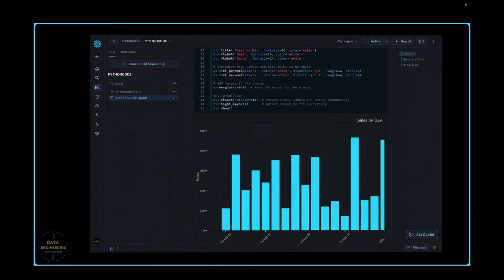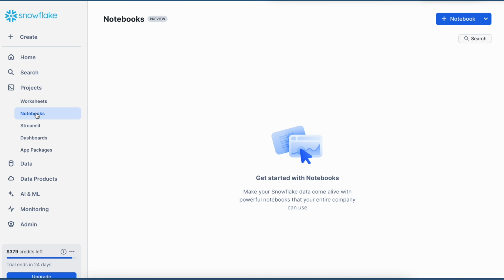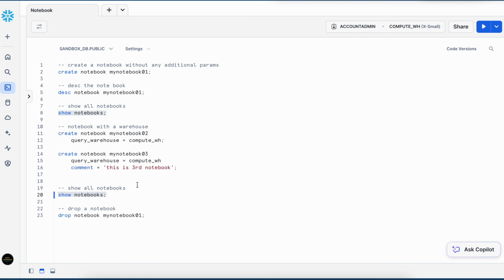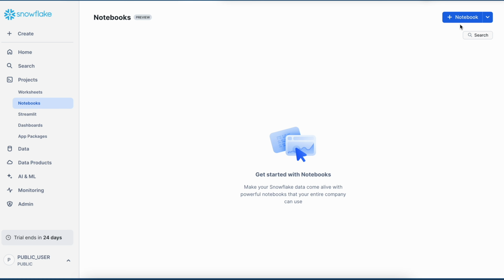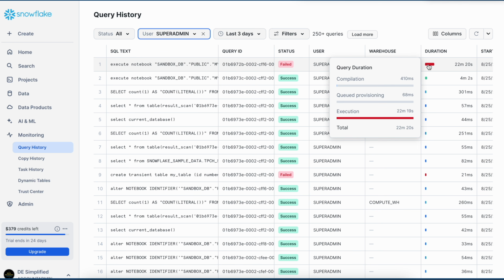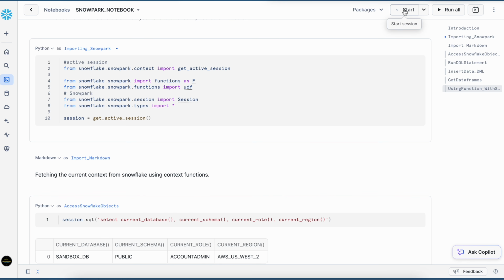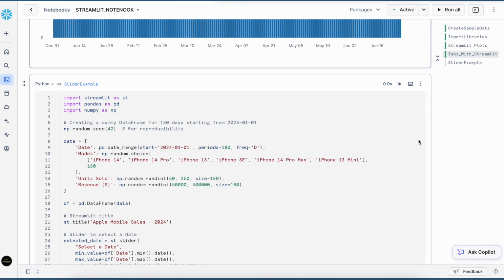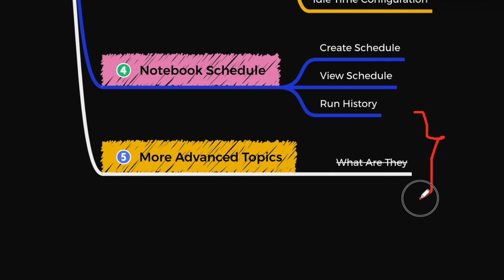Snowflake Notebooks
This comprehensive video tutorial on Snowflake Notebooks provides a step-by-step guide on creating a notebook and how this new interactive development environment helps data engineers to write SQL/Python scripts, markdown and Snowpark/Streamlit code under one place and perform data exploration and data visualization activities.

- Read Medium Blog Pages For Articles

🚀🚀 Chapters
➥ 00:00 Introduction
➥ 02:54 Welcome Note
➥ 03:27 Creating Snowflake Notebooks
➥ 07:00 Create Notebooks Using SQL
➥ 10:33 Exporting .ipynb File As Notebook
➥ 11:35 Notebook Cost
➥ 13:17 DAC & RBAC For Notebooks
➥ 15:20 SQL & Python Support
➥ 19:54 Markdown Support
➥ 21:51 Snowpark & Notebooks
➥ 24:51 Streamlit & Notebooks
➥ 28:06 Schedule Notebook
➥ 30:00 Summary
➥ 31:43 Thank You Note